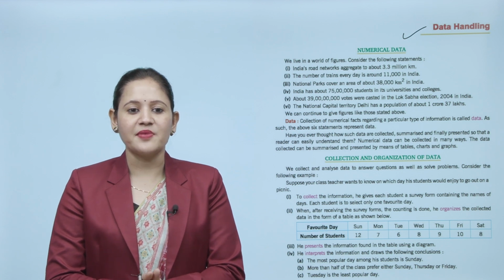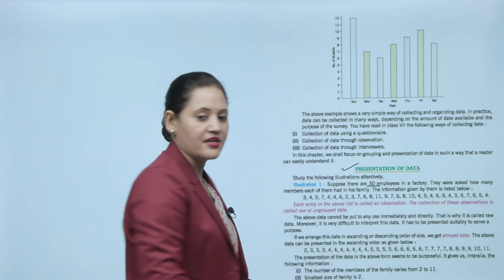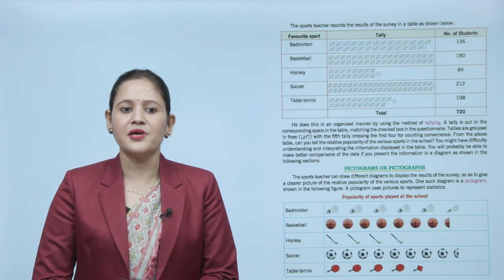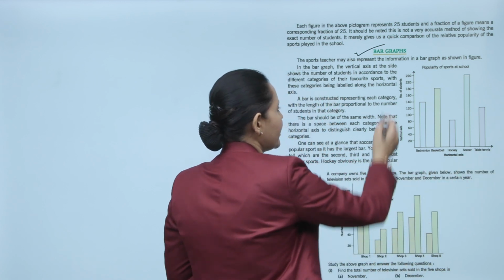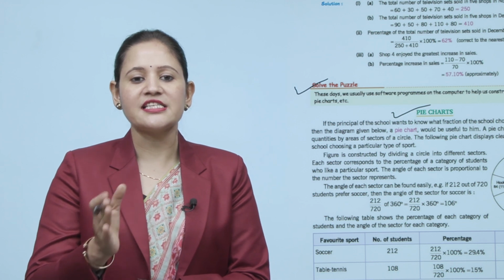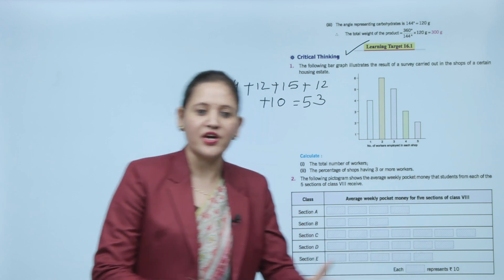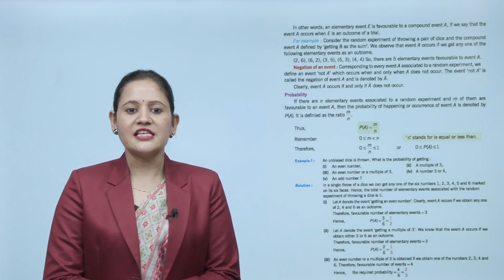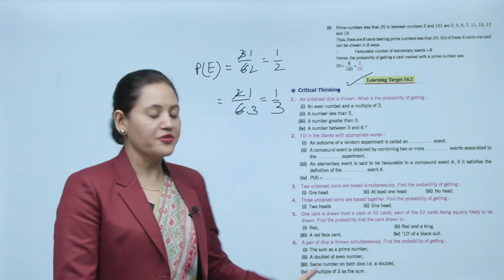Ch 16 | Bitcoin Books | Foundation Mathematics | Class 8 | Data Handling | For children